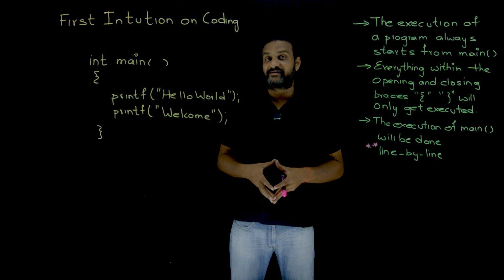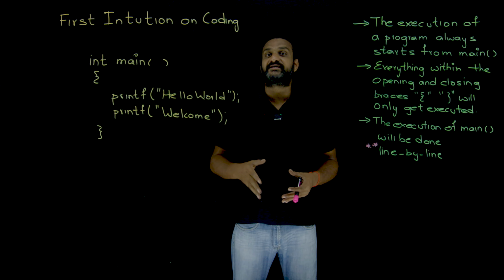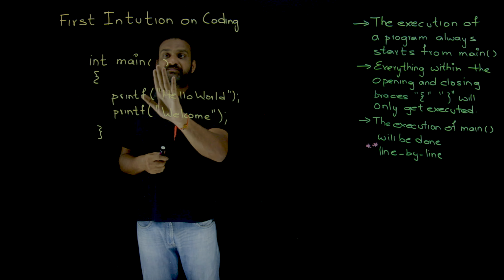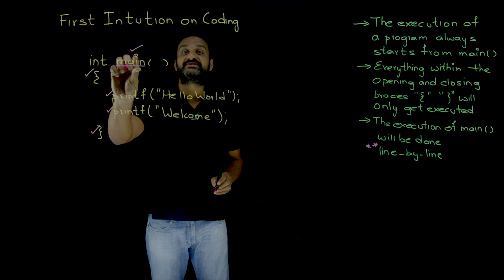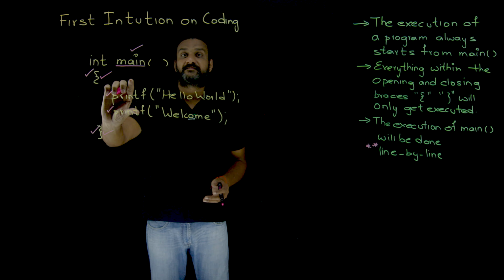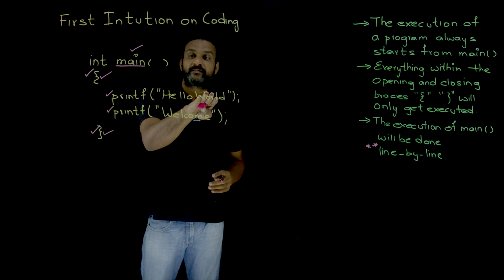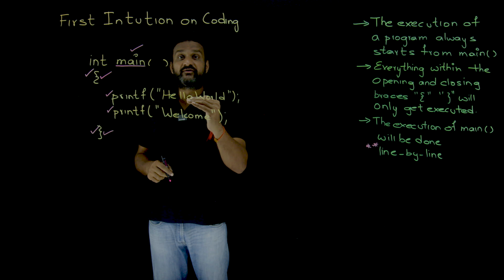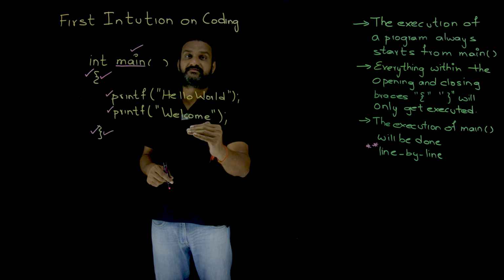First Intuition On Coding || Lesson 11 || C Programming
"Before we write our first line of code, we need to learn how to think like a programmer. In this foundational C Programming lesson, you will learn the three most important intuitions for reading any code. We'll break down a simple program to understand the role of the main function, how curly braces {} define a code block, and the critical concept of sequential execution (top to bottom, line by line). Mastering this will help you solve problems in any programming language."
0:00 - Introduction

Complete Lecture Notes for your Reference:
First Intuition On Coding

From this class we are going to start the second section of our C Programming course.

In this section we are going to deal with the basic terminology in C Programming like variables, data types, qualifiers and problems related to these concepts.

In this class we will have our First Intuition on Coding.

Whatever we learn in this class, these concepts will be applicable to any programming language.

We will start our discussion with the simple program given below.

int main( )
         printf("Hello World");
         printf("Welcome");

So I suggest you to take some time to just grasp the words in the above program.

The three very important words that we need to understand in this program are main, the opening brace and the closing brace, two lines of code within the opening and closing curly braces.

So the first intuition is about main.

First the compiler will identify this word called main and it will start its execution from this word. So any program will get executed from main.

Whatever is there within the main will get executed by the compiler and what are boundaries for main?

The boundaries are set by the opening and closing curly braces. Whatever that is present within these opening and closing braces will be considered as the part of this main.

Whatever that is there within the opening and closing braces of the main, that will only get executed by the compiler.

The third intuition is and very important.

Content in the main will get executed line by line.

What does that mean is, in this program we are having two lines of code.

First this line will get executed and after executing completely, the second line will get executed and after the third line will get executed.

Why this intuition is very important is, with this intuition we can write the programs efficiently.

Whenever you are attempting placement exams or competitive exams, this intuition will help you a lot in solving the problems.

Programs are meant to solve problems.

Now with this intuition we will be able to understand where to start and what is going to be our next line.

So to solve a problem we need a starting point and what could be the next line that we will understand from this intuition.

In the next class we will discuss variables.